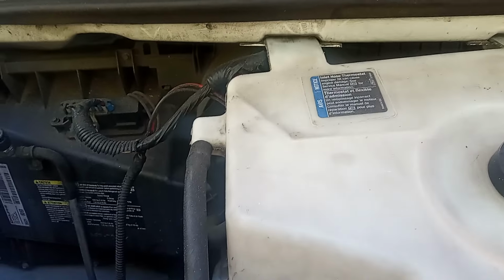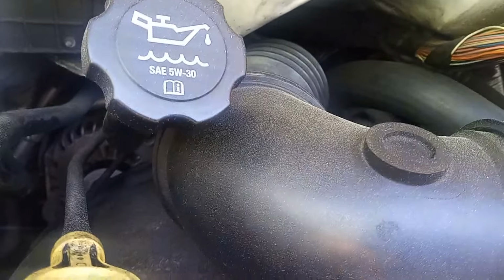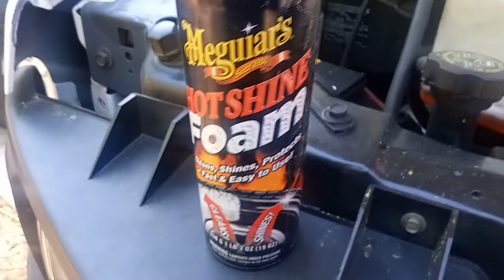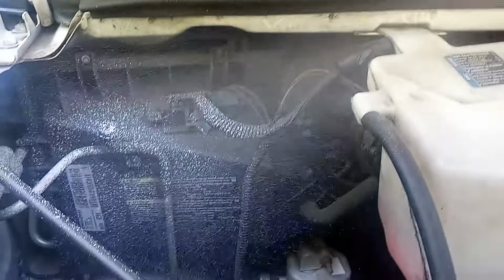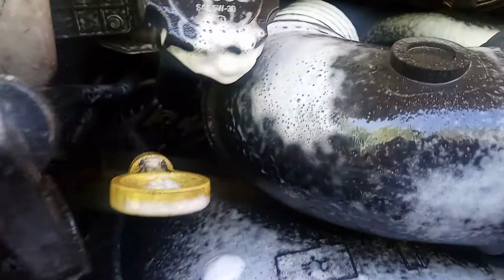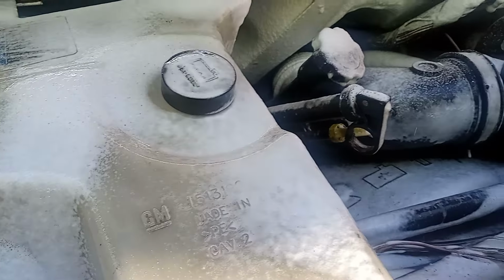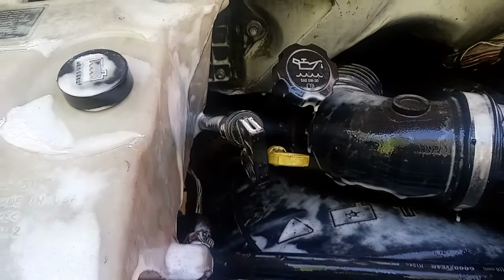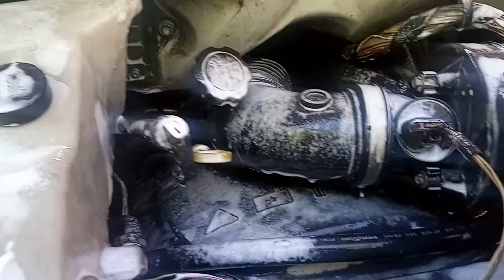Cleaned MY Car Engine Like So & it worked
Do it and tell. Each one Teach one